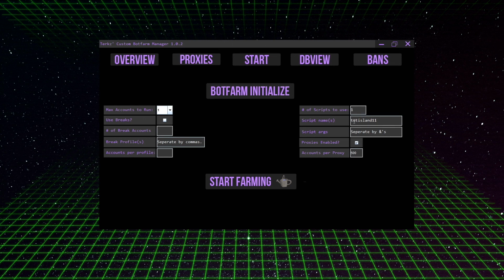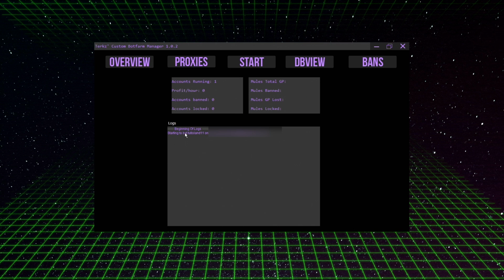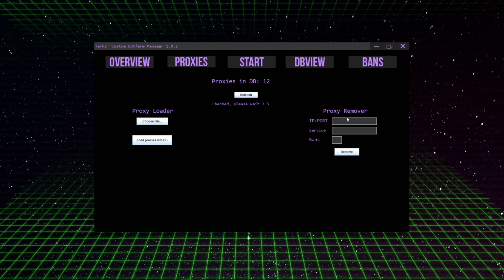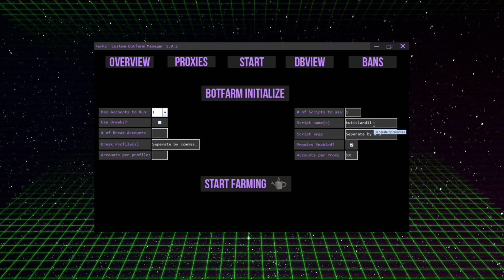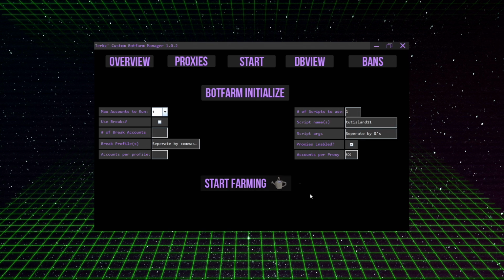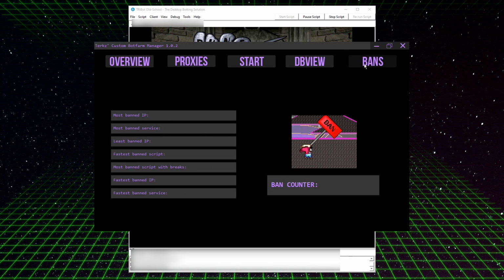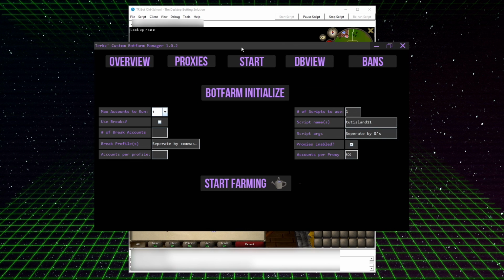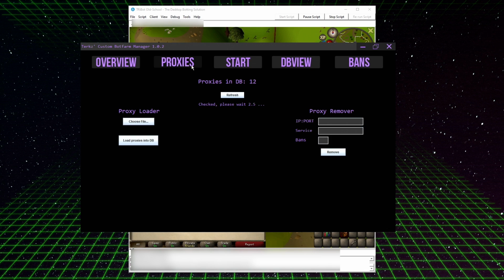Creating an Oldschool RuneScape Botfarm - Ep. 4 (GUI and Proxies ✔️)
Hey guys, it's Terkz.

Today, in this botting series we are going to be creating a GUI to run all of our scripts and implement proxies so that we can reduce banrates while botfarming. This took me a few days to finish, but we finally got it done and I am proud to show this to you guys today. I hope you enjoy the progress I made, and find this interesting.

This bot will focus on botting in oldschool runescape or osrs, our goal to create a fully automated botfarm using our own program. We will be using the botclient named TRiBot to create this old school runescape botfarm. We will be using TRiBot docs to guide us on our creation of the runescape scripts.
Our goal is to basically have everything as automated as possible and maybe purchase some servers so that we can run hundreds of accounts efficiently.